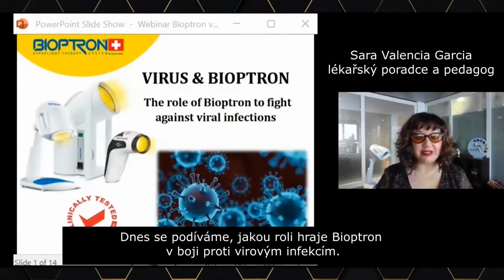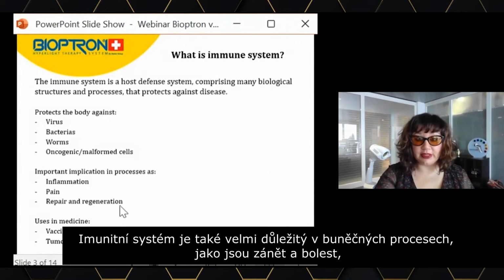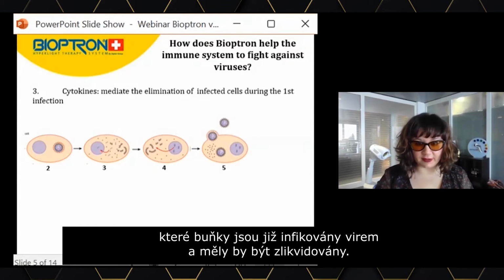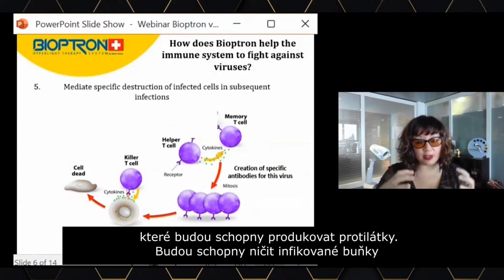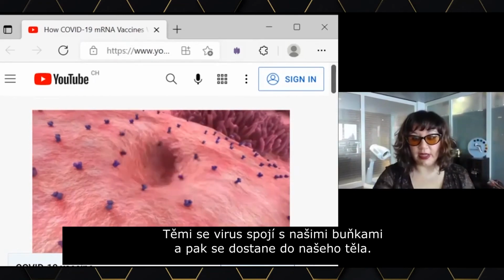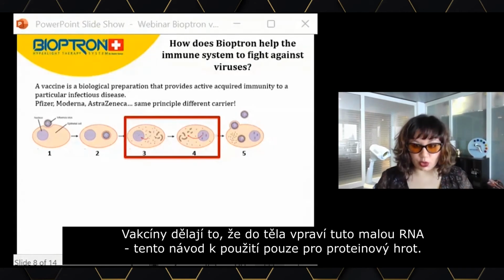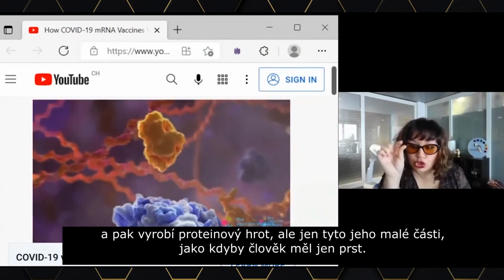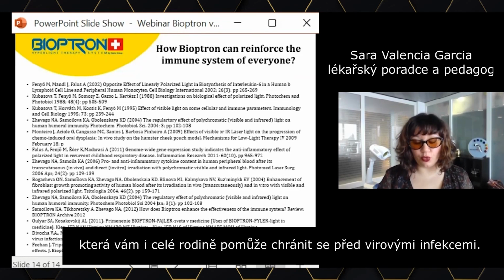Lékařský pedagog Dr. Sara V. Garcia mluví o tom, jakou roli hraje Bioptron v boji proti infekcím